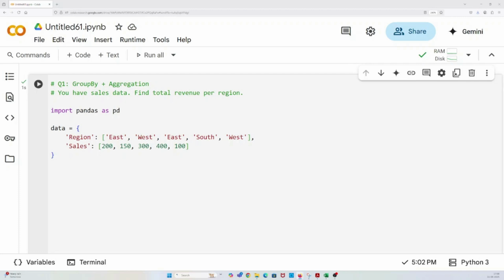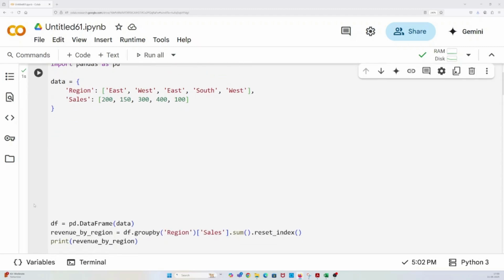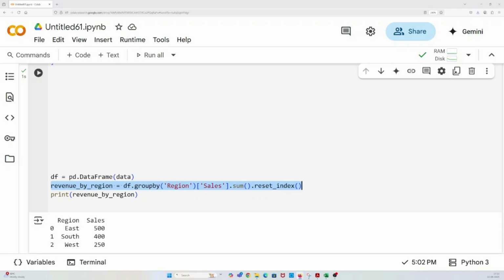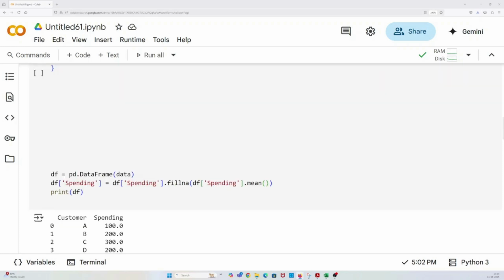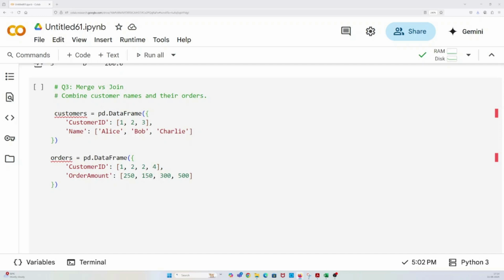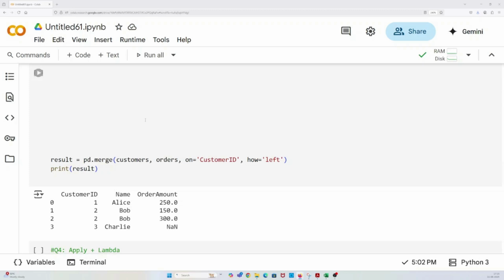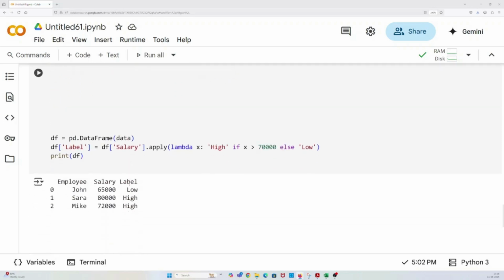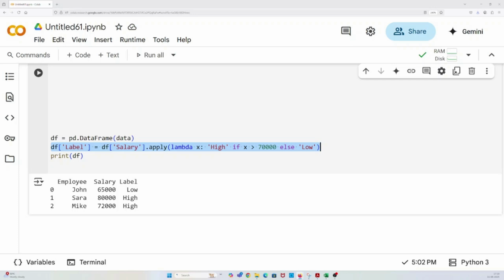4 Must-Know Pandas Questions for Amazon Data Engineer Interviews | Crack DE Rounds with Confidence!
🎯 4 Must-Know Pandas Questions for Amazon Data Engineer Interviews | Crack DE Rounds Fast!

Are you preparing for a Data Engineer role at Amazon or any top tech company? This video breaks down 4 essential Pandas interview questions that are commonly asked in real-world Data Engineering rounds, especially in Amazon's L4/L5 interviews.

We cover:
✅ Merging DataFrames (Left Join logic)
✅ Using apply() with lambda for conditional columns
✅ Handling missing data & creating labels
✅ Aggregation and grouping techniques

📌 These examples will not only boost your Pandas skills, but also prepare you to solve real interview coding tasks confidently.

🎓 M.Tech in Data Engineering | 📊 SQL, Python, ML, Cloud | 💼 Amazon BA Prep